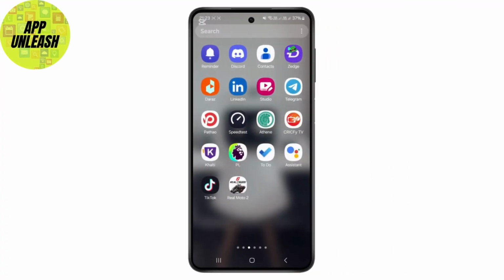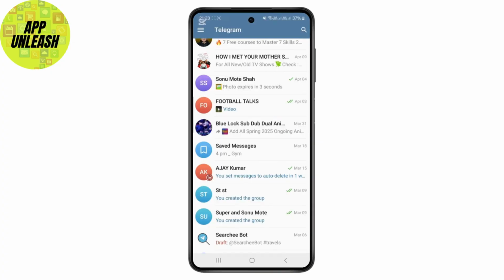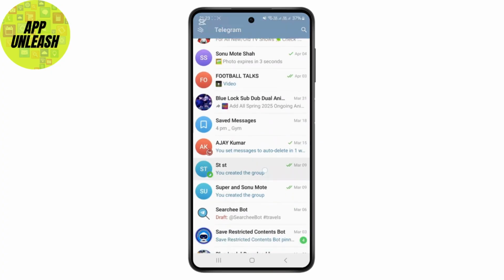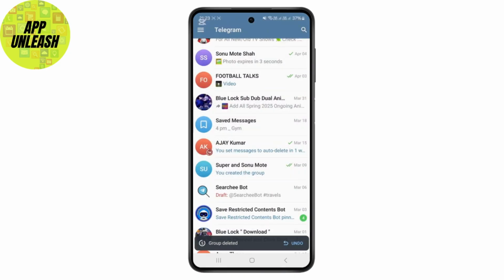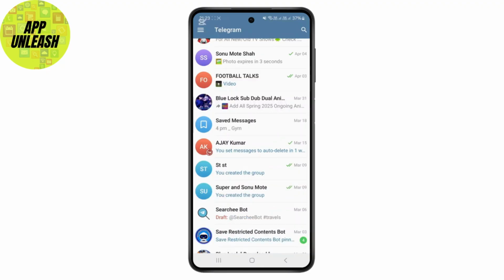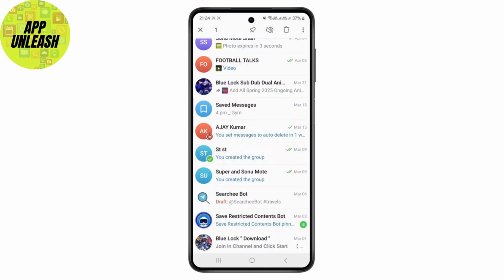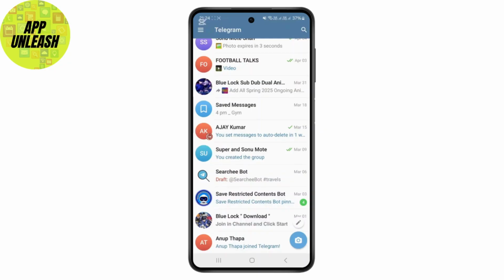How to Recover Deleted Telegram Groups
How to Recover Deleted Telegram Groups (2025)!
Accidentally deleted a Telegram group and want it back? This video will show you how to recover deleted Telegram groups quickly and easily. Whether you're asking, "Can I recover a deleted Telegram group?" or looking for ways to restore lost groups and chats, this tutorial has you covered. Learn the steps to retrieve deleted groups, check archived chats, and explore recovery options available within the Telegram app. Watch now to see how you can recover your deleted Telegram groups today!

Timestamps:

00:00 How to Recover Deleted Telegram Groups
00:10 Can I Restore a Deleted Telegram Group?